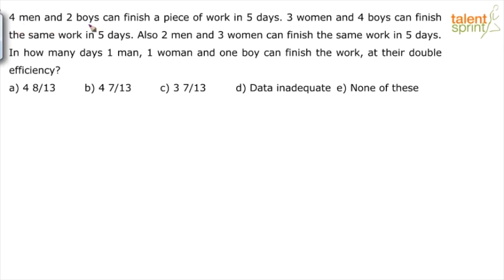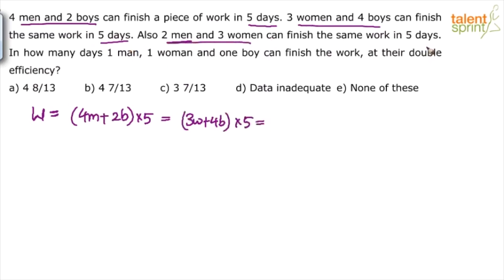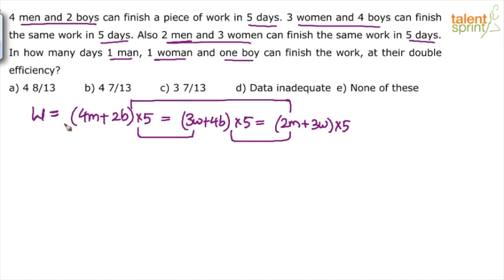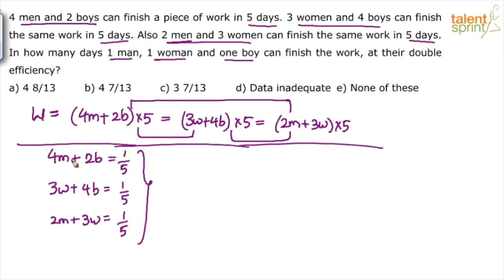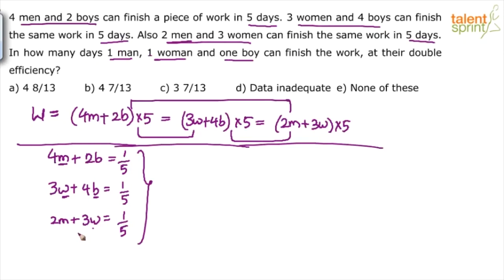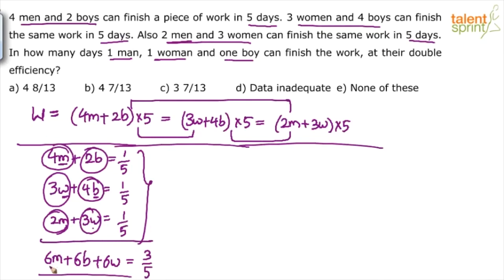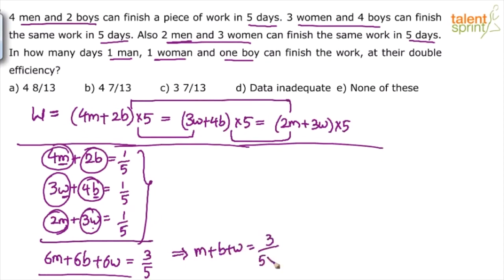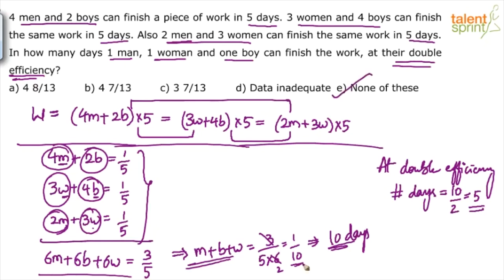Time and Work | Additional Example - 23 | Quantitative Aptitude | TalentSprint Aptitude Prep